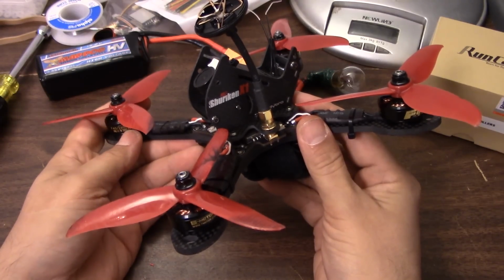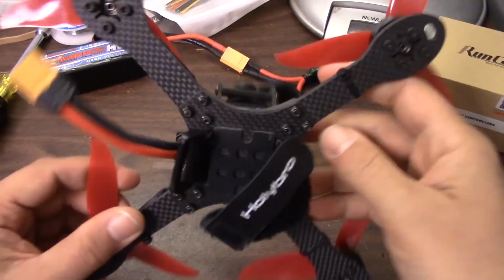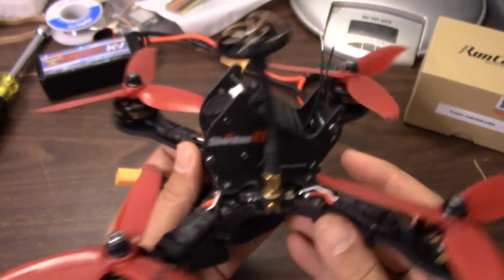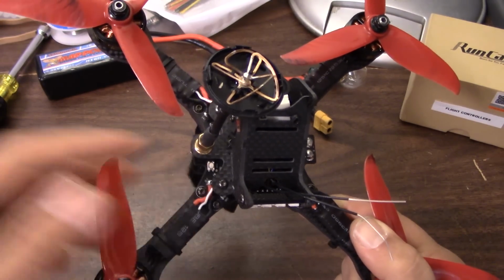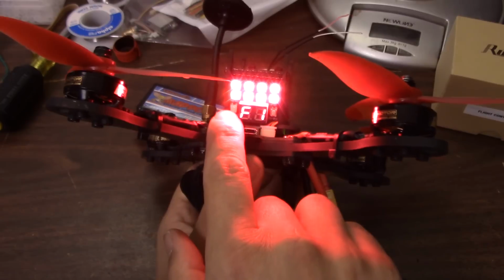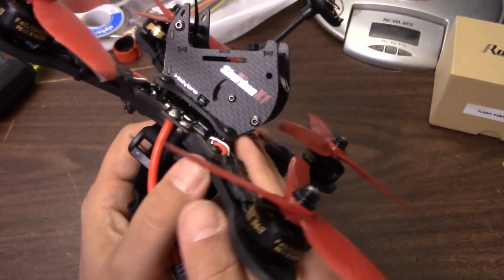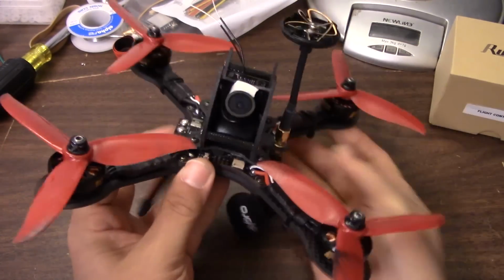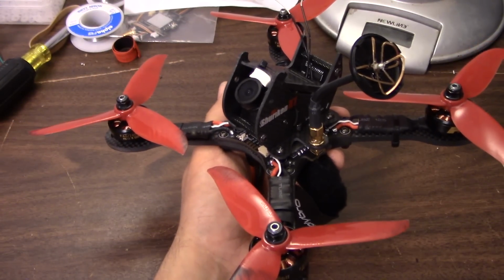Holybro Shuriken X1 - $300 Ready-To-Fly Racing Drone | FIRST LOOK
I'll tell you right off: this copter is pretty good. If I didn't have three other ready-to-fly racing drones on my bench queued up for review, I would say that this is the best value for money in that market right now. But I can't say that, because what if one of the other ones is better! Keep watching my channel to find out.

In this video, I'll show you everything that I think Holybro got right (mostly) and wrong (a little) about the Shuriken X1.